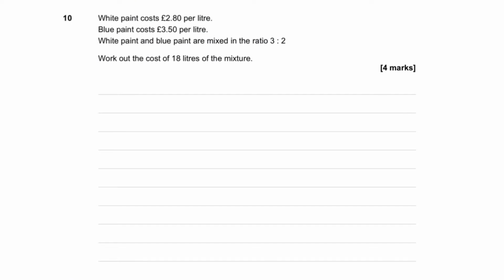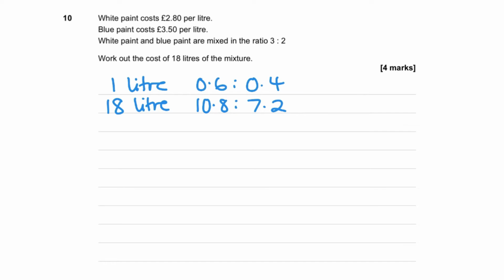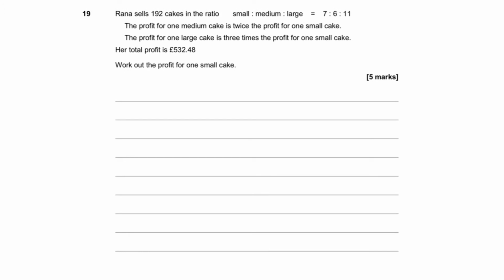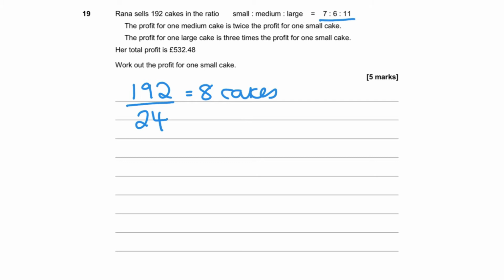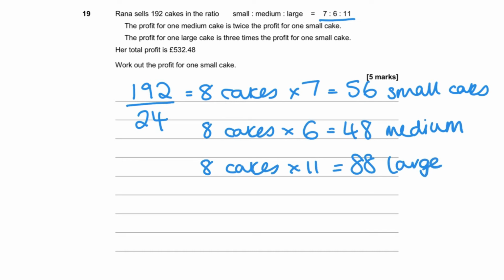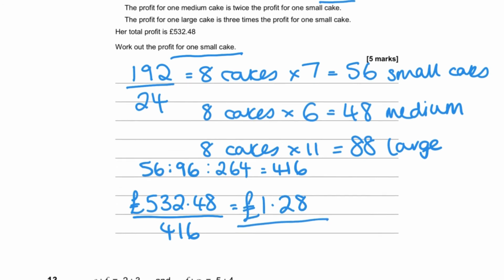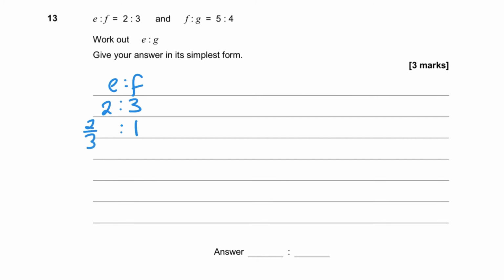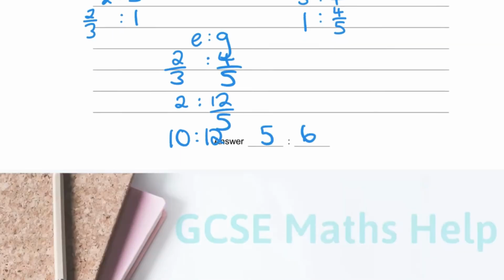Ratios Exam Questions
This video is full of exam questions on ratios !